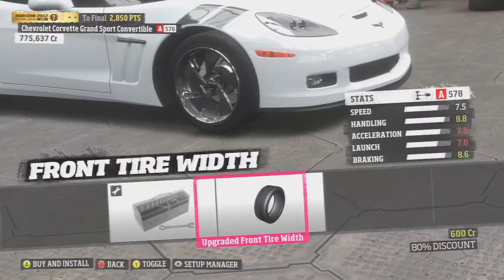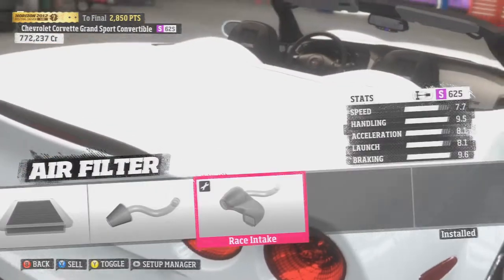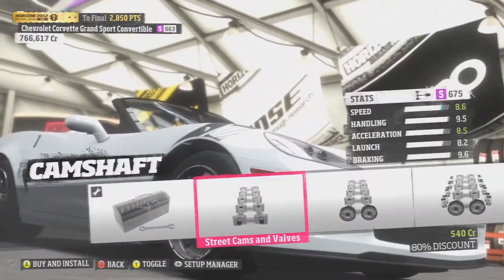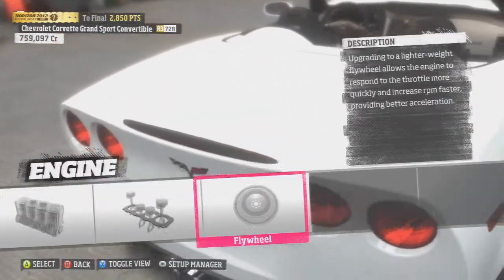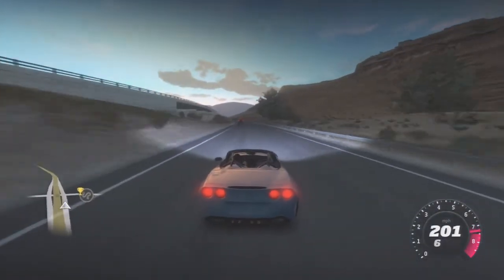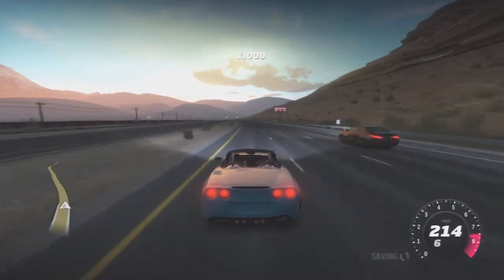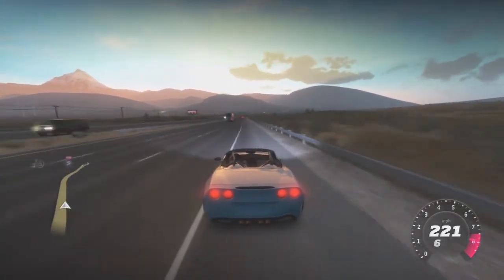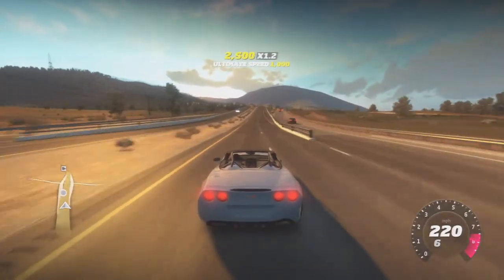Forza Horizon Corvette Grand Sport (223 MPH)